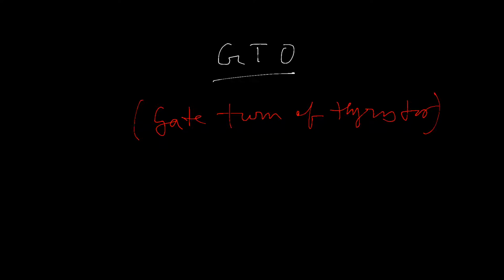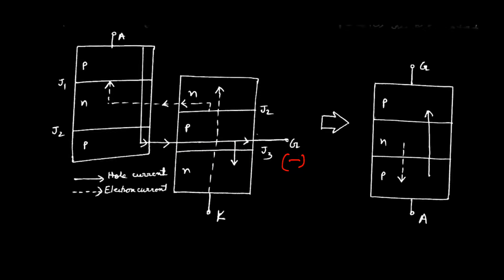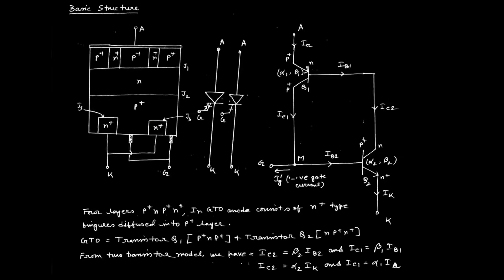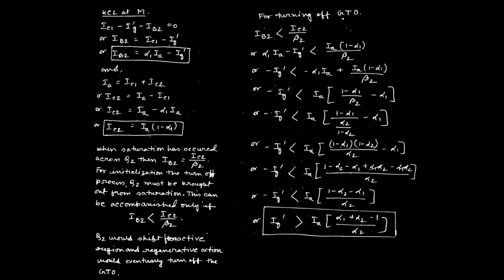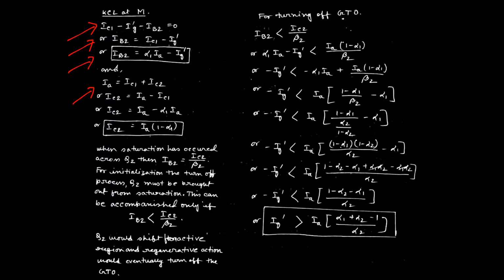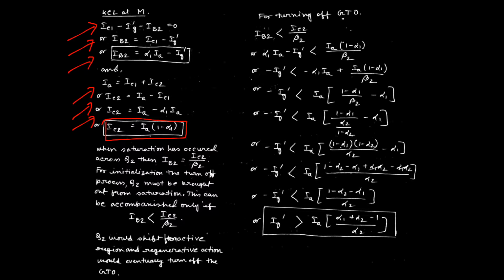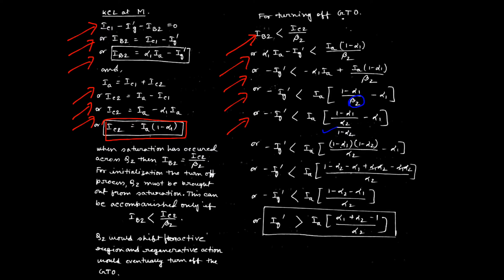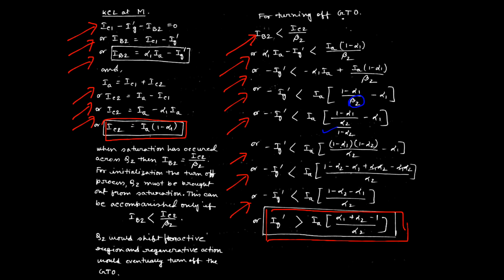9 Twotransistor model of GTO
This model is used to demonstrate the turn-off process due to negative gate current in the GTO. A GTO can be considered as two complementary transistors. One being p+np+ and the other np+n+.